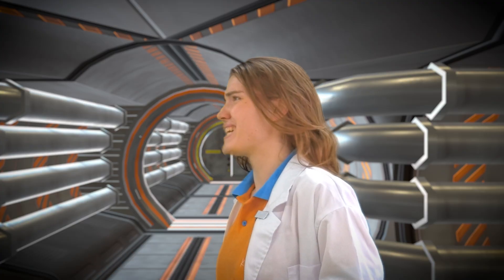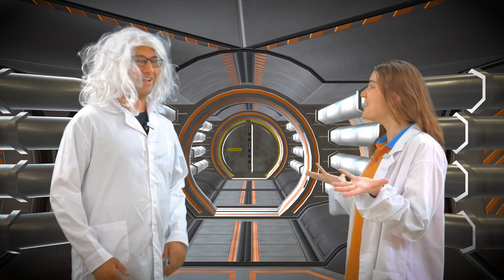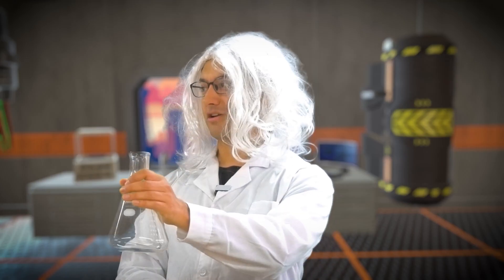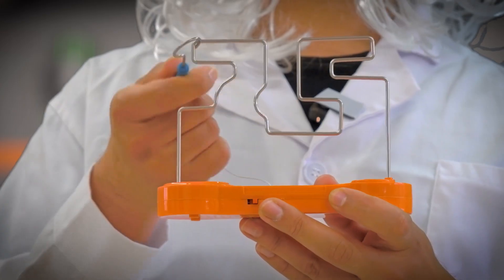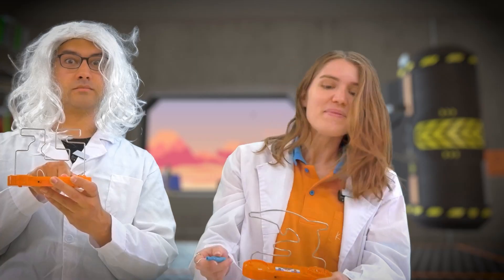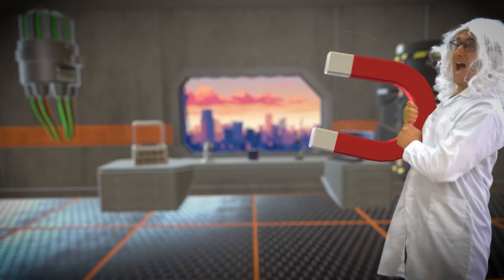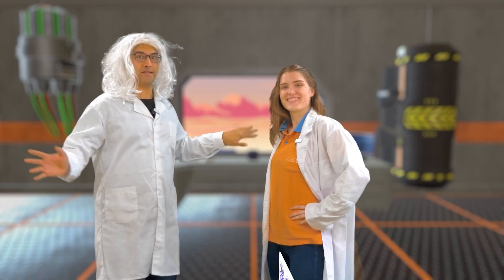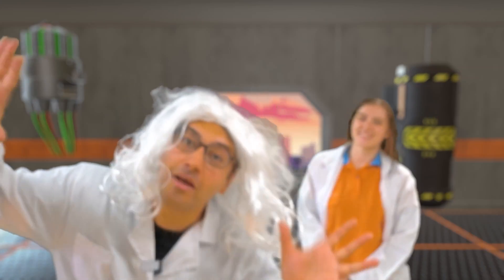Kids UP | 👩‍🔬サイエンスフェア2025!!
👩‍🔬サイエンスフェア2025!!
お申込み受付開始！

見て・触れて・遊べる、体験型のScience Fair！🧑‍🔬
柔らかくて崩れない砂（キネティックサンド）を作ったり、ロボットを動かすチャレンジなど、楽しいアクティビティが盛りだくさん✨